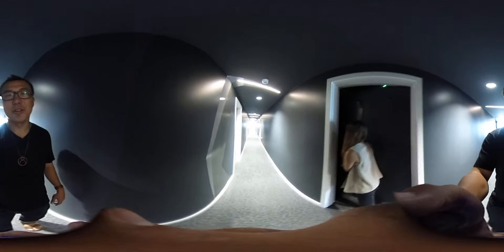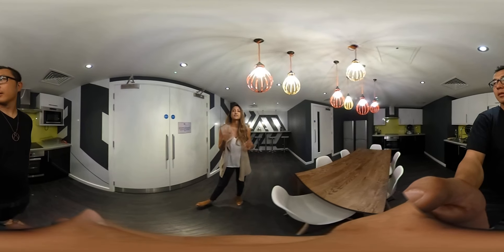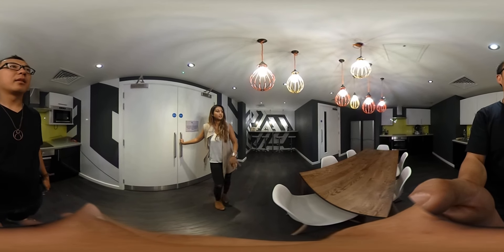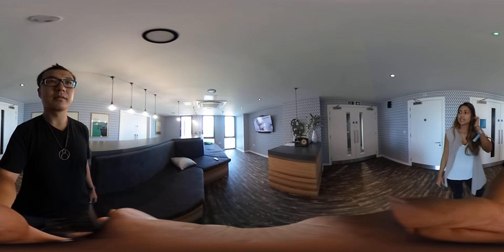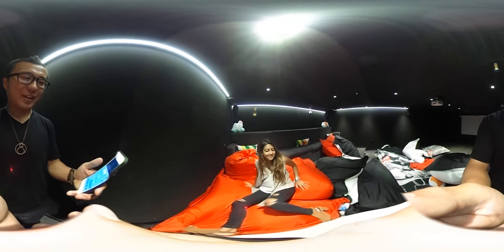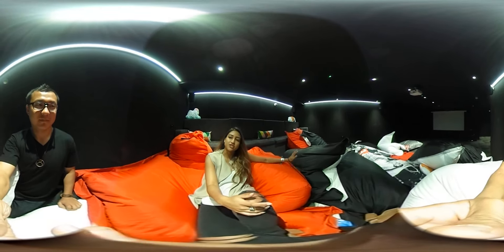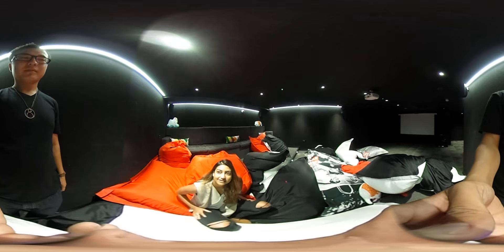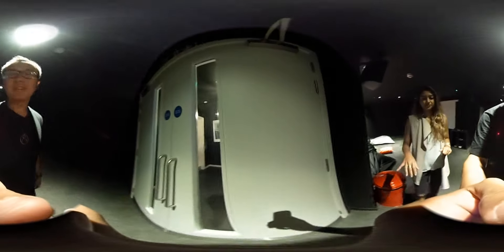Coworking Space Tours 4 - The Collective Old Oak - Movie Room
Check out London's first coworking / coliving space